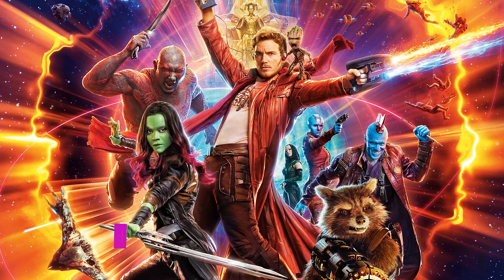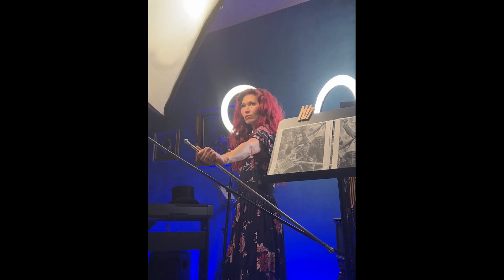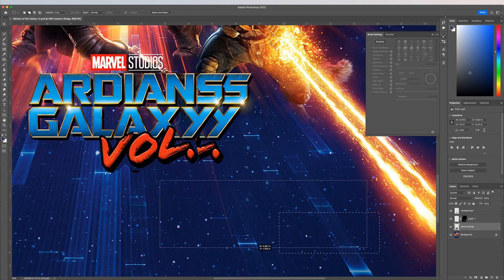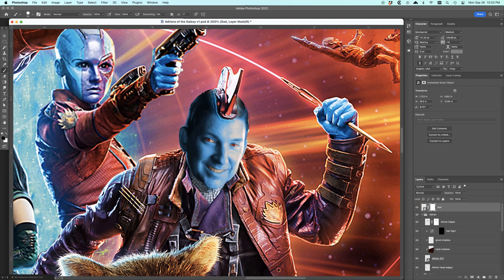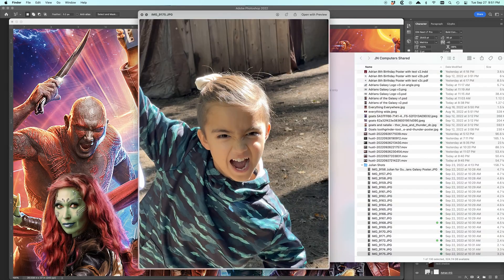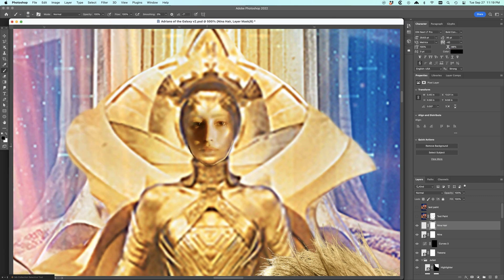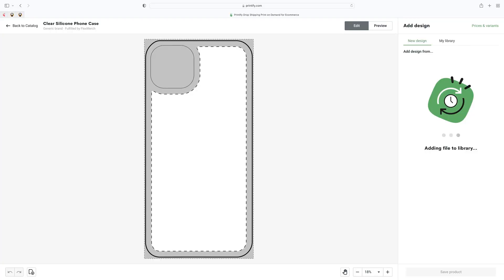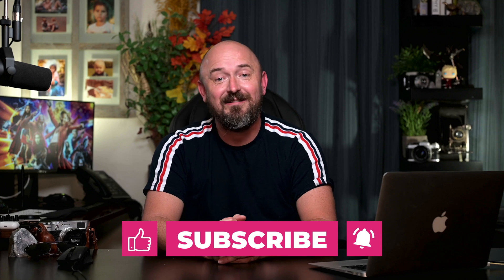Family Marvel Poster Compositing tutorial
My friend Jason composites a Birthday Poster for his son each year and this year I asked him to document the process and do a video on it. And I’m sharing it with you here! In this video, he will take you through the entire process of converting a Marvel Poster into a family memory with a lot of Photoshop. Hope you enjoy it!